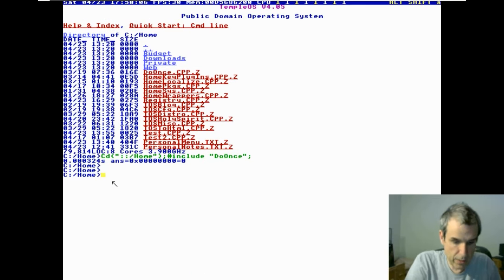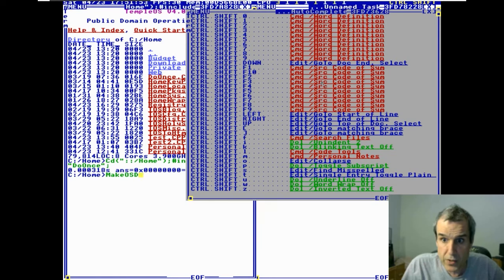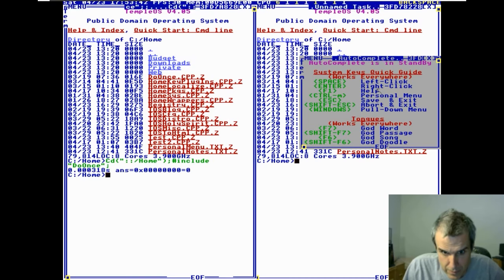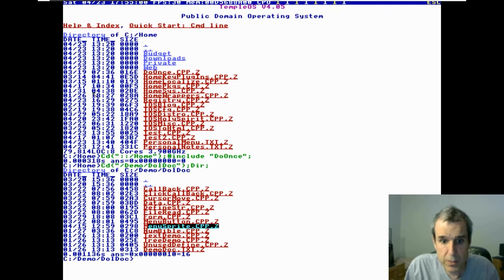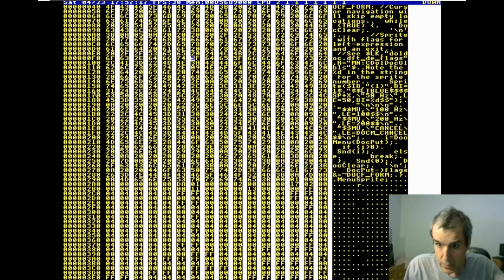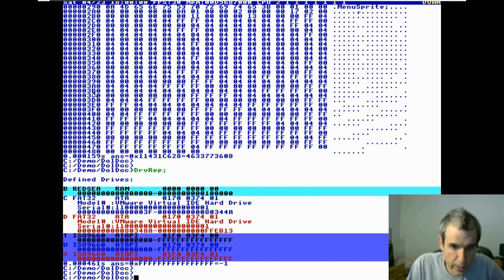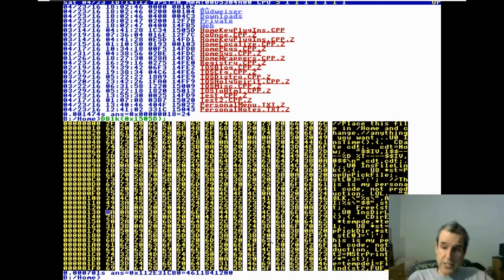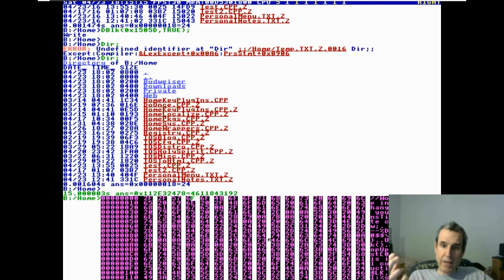558 - Have You Met TempleOS? (TempleOS | Livestream) [2016]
Full File Name: 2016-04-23T00:01:00+00:00 - Terry A Davis Live Stream (35d31rdk698).mp4